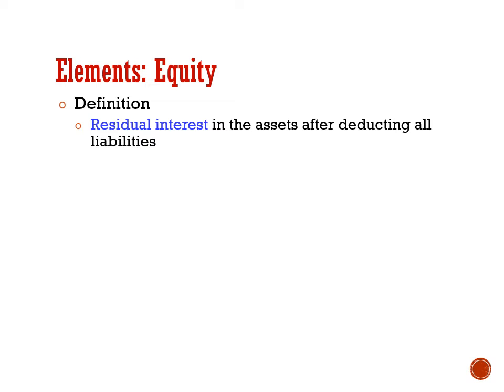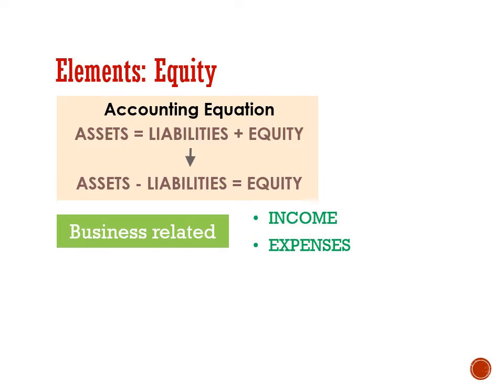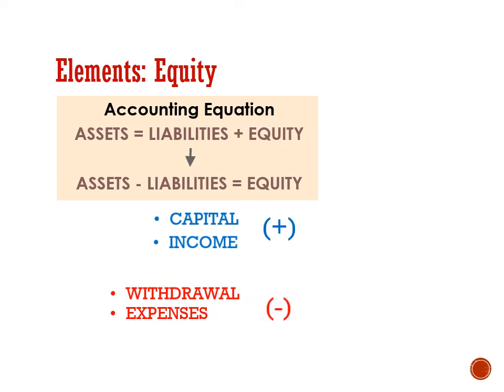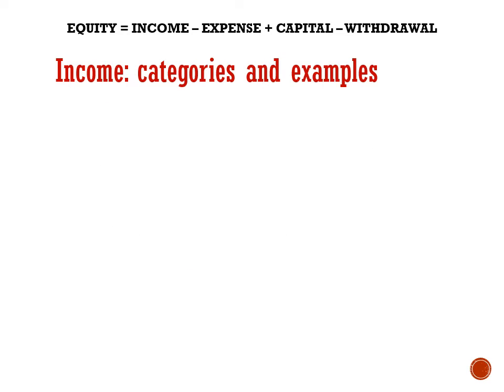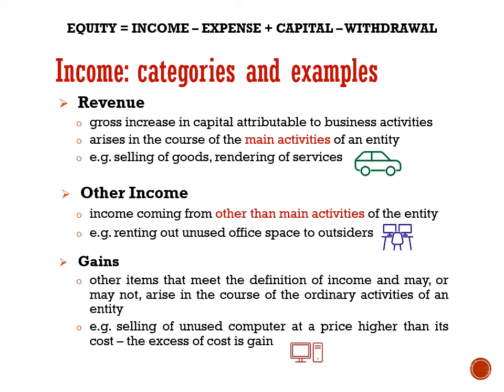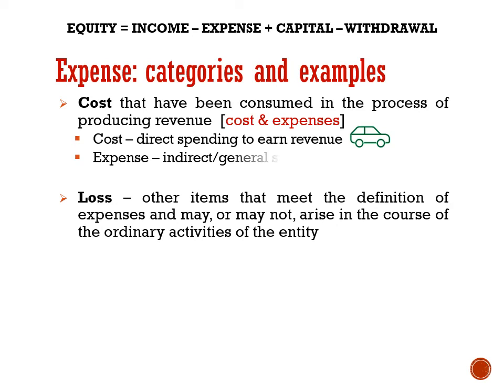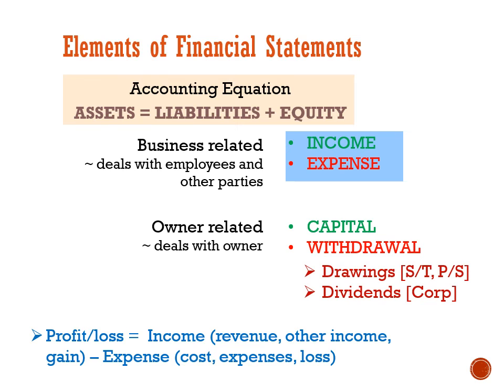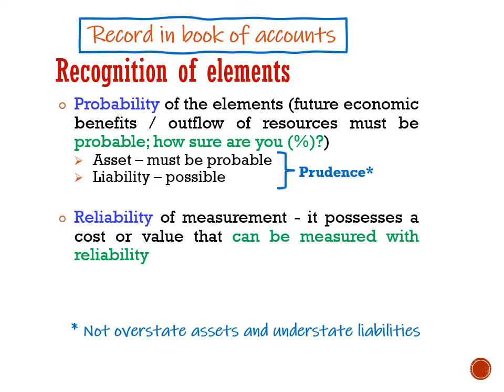Elements of Financial Statements - Part 2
This is an extract from a micro course - Keeping it Balanced!
The micro course is meant to introduce briefly everything about Bookkeeping thus the discussion would be only on the surface and not into too much details. The aim is to trigger interest in participants to learn more about accounting.